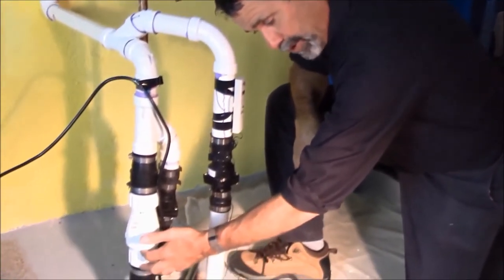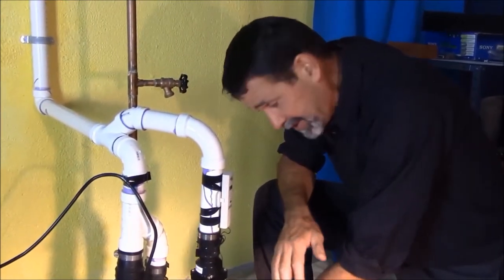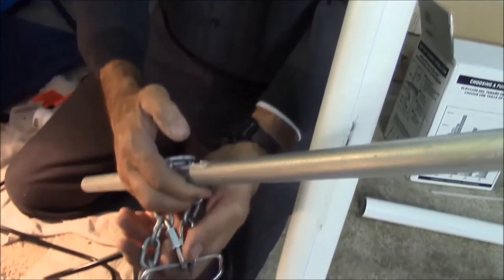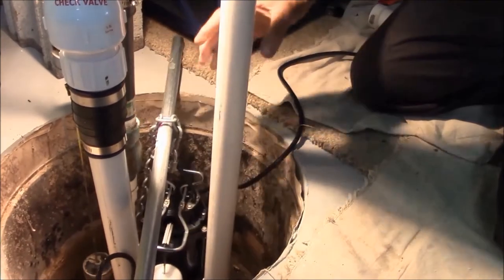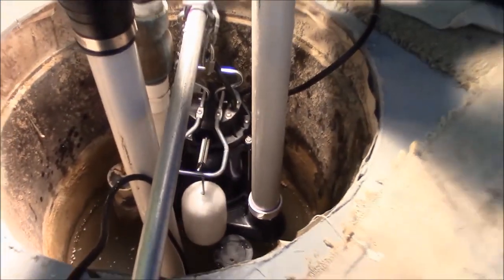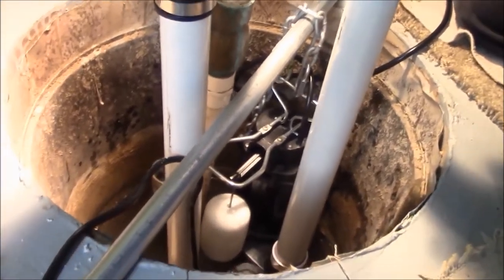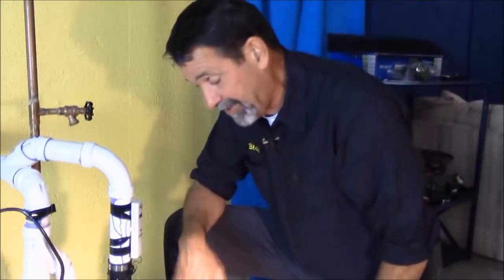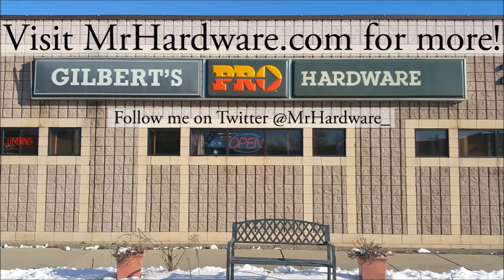Sump Pump Hanging On Pipe, Chain in Narrow Pit as Backup Pump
Customer wanted an electric pump in a small pit.
There was no room in the sump pit to fit in bricks to raise the back-up pump off the pit bottom.
So we hung the secondary pump from a pipe and chain 8 inches above the float of the main sump pump.
Measure the PVC pipe of the back-up pump.
Connect the check valve with couplings.
Glue Y to connect with the discharge line and with the main sump pump line.